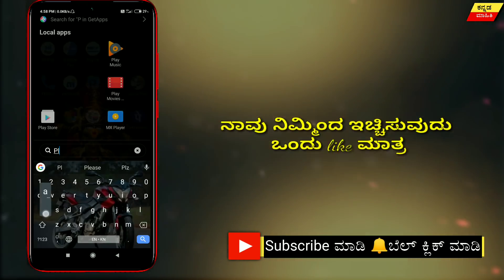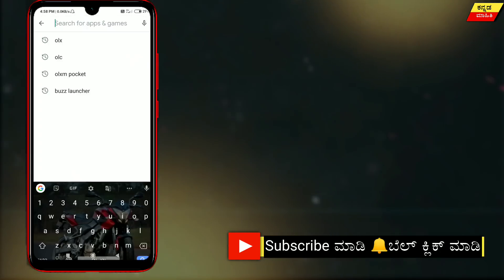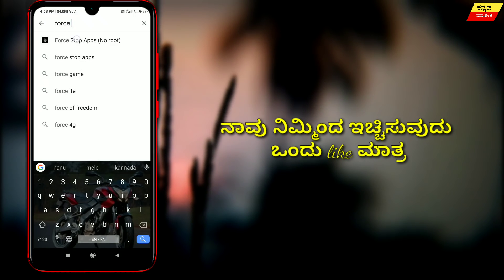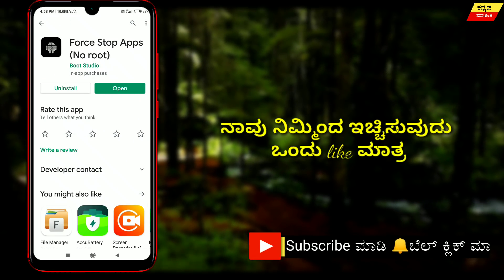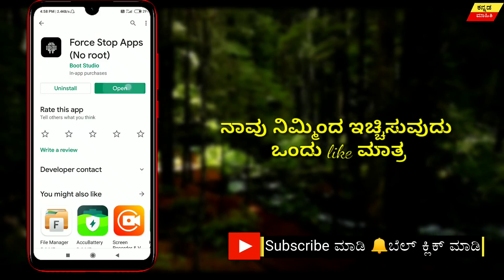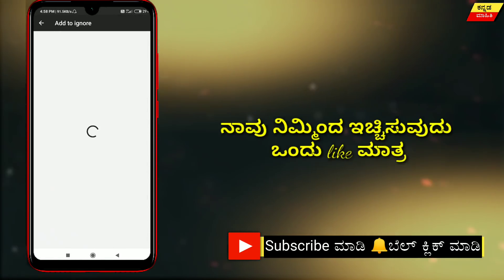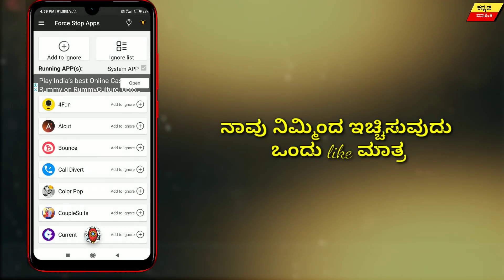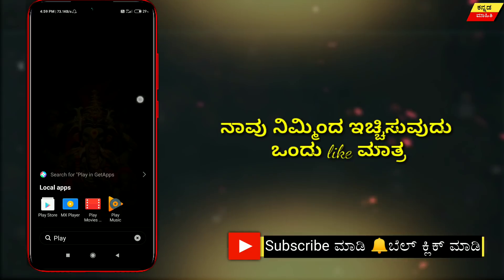ನಿಮ್ಮ ಬಳಿ ಈ Application ಇದ್ದರೆ ನಿಮ್ಮ ಫೋನ್ ಯಾವತ್ತೂ Hang ಆಗೋದಿಲ್ಲ || Mobile Hanging problem solved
ನಿಮ್ಮ ಬಳಿ ಈ Application ಇದ್ದರೆ
ನಿಮ್ಮ ಫೋನ್ ಯಾವತ್ತೂ Hang ಆಗೋದಿಲ್ಲ || Mobile Hang (slow) problem solved

______________________________________________ No.copyright infringerment intended The videos is Made for education Purposes only _______________________________________________ ●●●●●●●●●●●●●●●●●●●●●●●●●im not owner of any content which I used in my videos resources like pictures or video from.google or any other helpful site which help use to explain our video nicely or deeply so I credit to.him.thanks I hope all owners understand to me if I used some content in my videos thanks again to all owners 🙏🙏🙏🙏🙏🙏🙏🙏🙏 ●●●●●●●●●●●●●●●●●●●●●●●●●●●●●●●●●●●